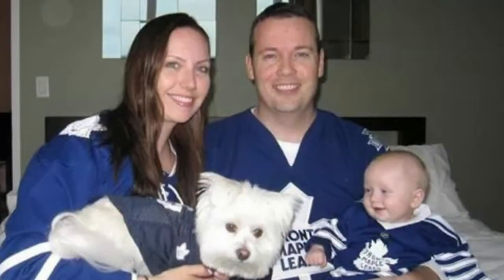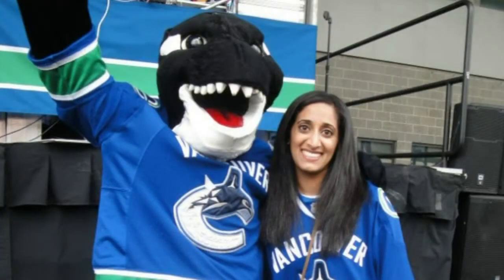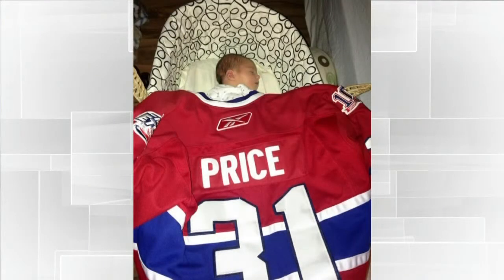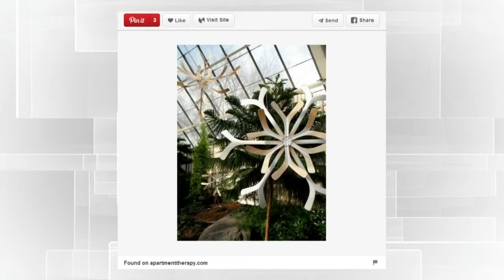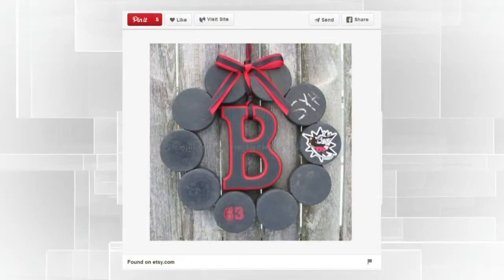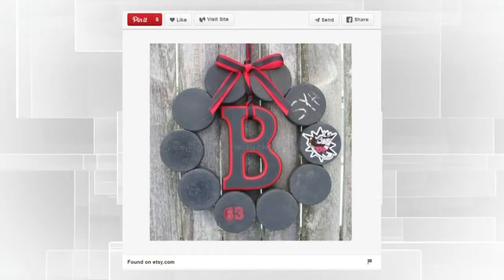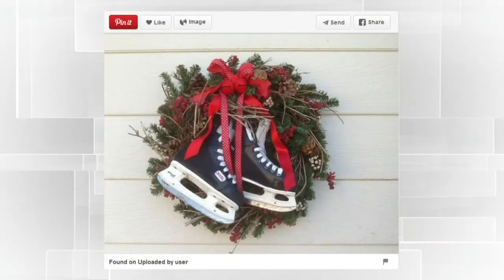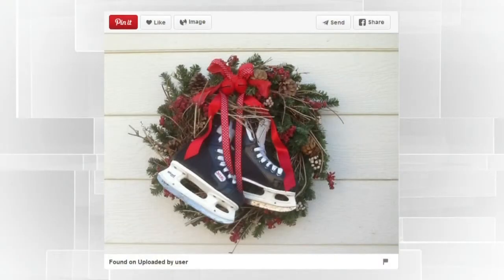Showing off your hockey love with jerseys and DIYs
We reveal our faves from our latest hockey contest, plus Leigh-Ann Allaire Perrault shows us some of her latest hockey DIY finds.